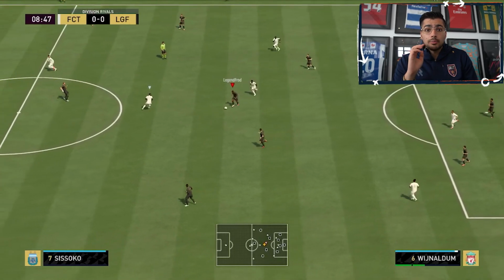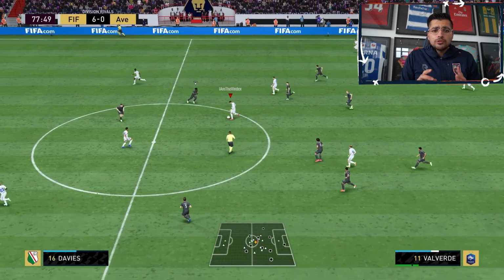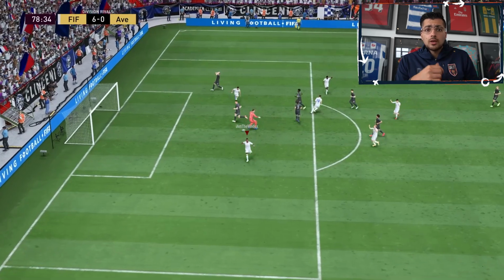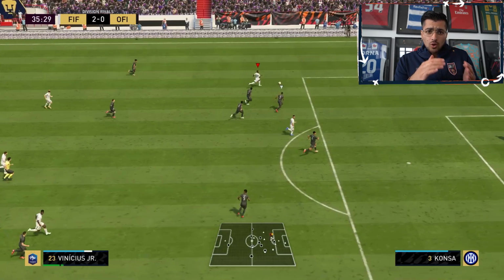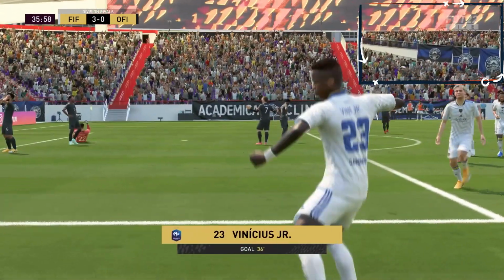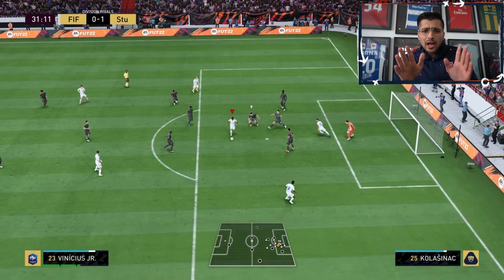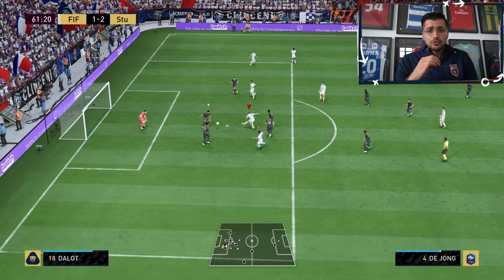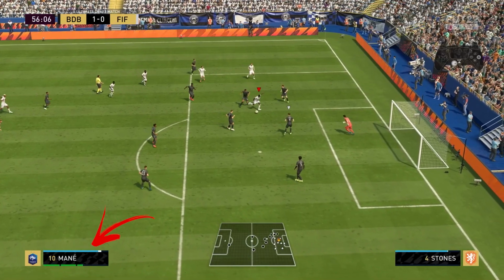The Best Way To Score Goals In FIFA 22! ⚽🤯 | Attacking Tutorial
The new FIFA has proved to be a challenge. Finishing your chances isn't as easy as in previous FIFA's and that's why we will help you get the hang of it. In this video, we'll explain how to use finesse shots, power shots, lofted through balls and some other techniques to make sure you'll score some more goals.

Looking to get yourself a 1-on-1 FIFA Coaching Session?

Looking to impress your friends with our TG Jacket?

0:19 - Intro
0:54 - Finesse Shots
3:07 - Power Shots
5:09 - Lofted Through Balls
7:06 - Outro

Our channel features videos that will make you better at FIFA Ultimate Team or FIFA in general. Expect skill move tutorials, attacking tutorials, defending tutorials, set pieces tutorials, formation guides, custom tactics, help with objectives on FUT and gameplay analysis videos. Looking for a tutorial that we haven't featured yet?